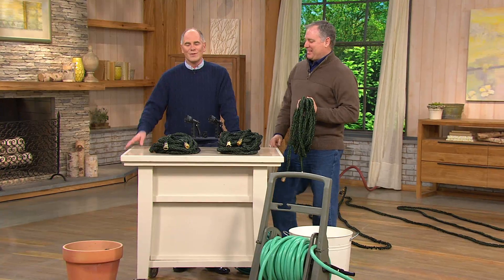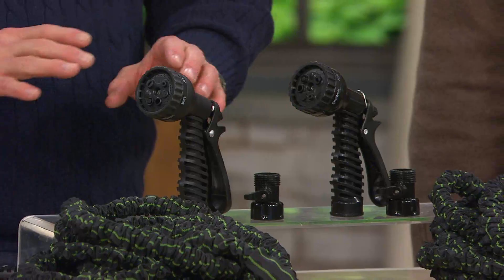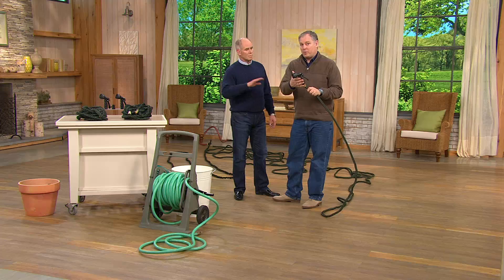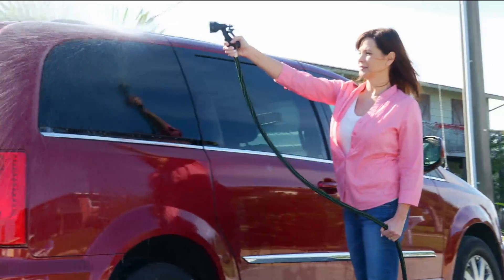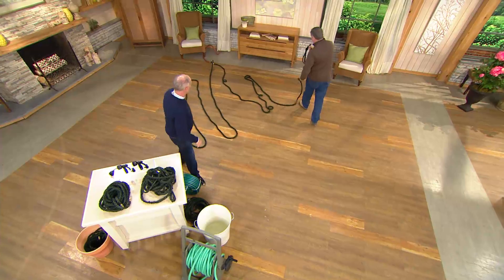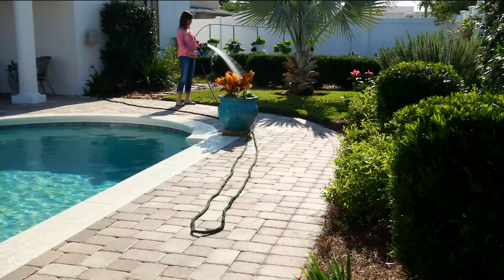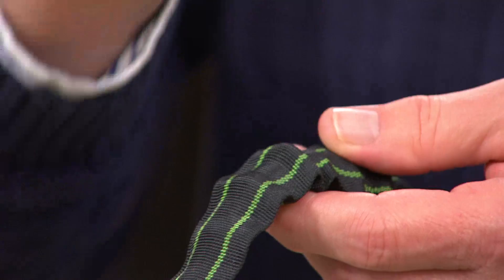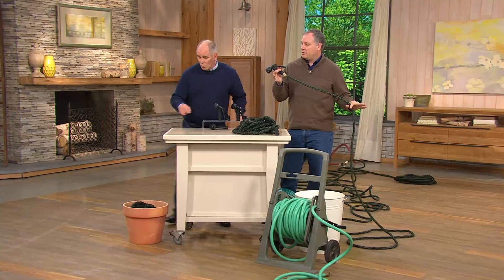Flex-able Pro Hose Set of 2 100' Hoses with Nozzles with Dan Hughes